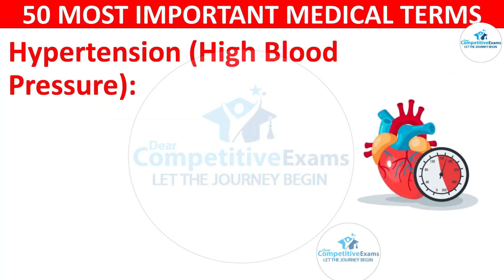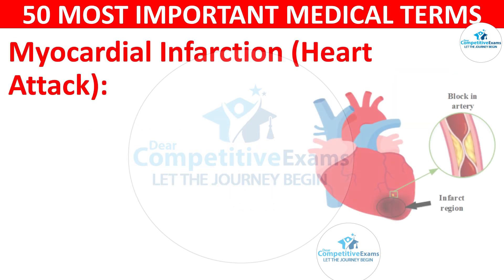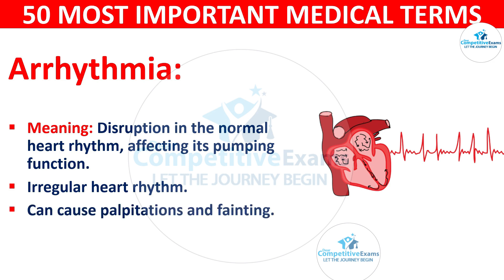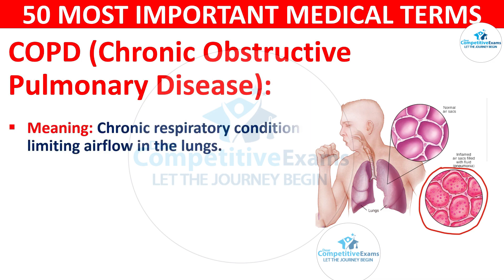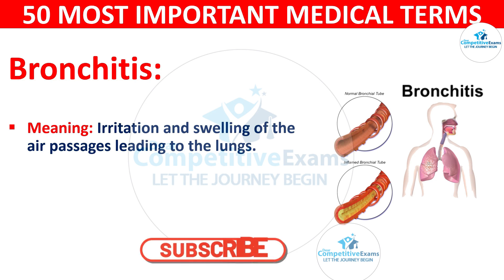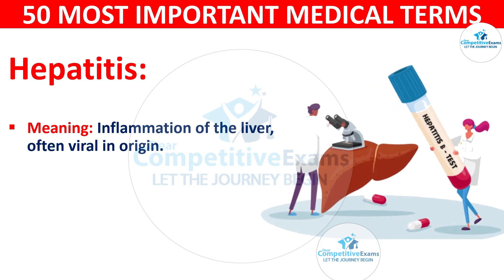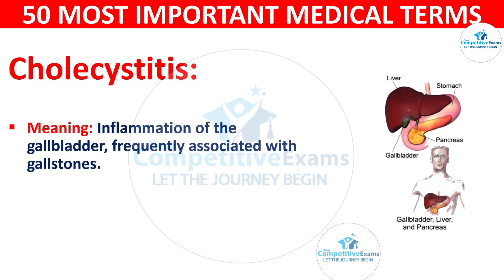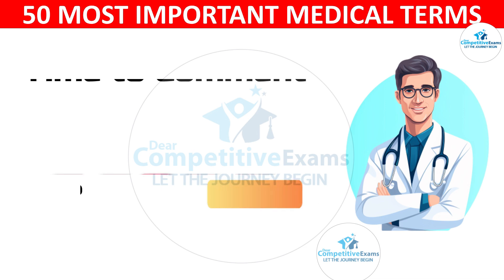general medical terminolgy | common medical terms in english